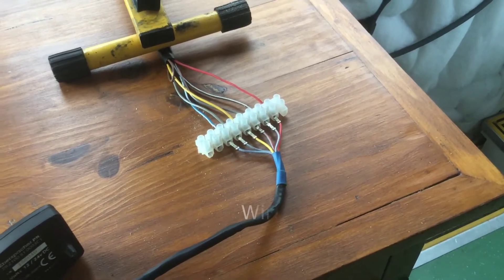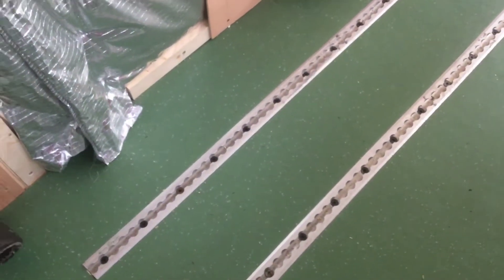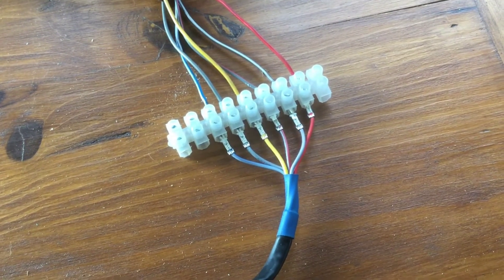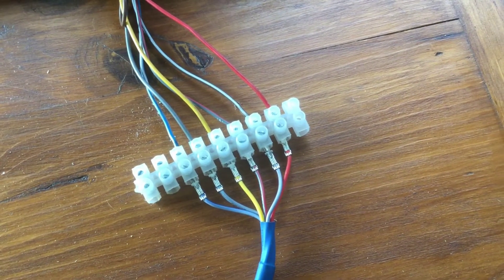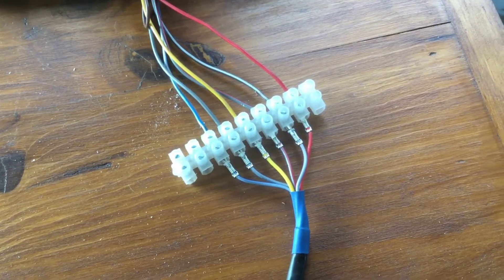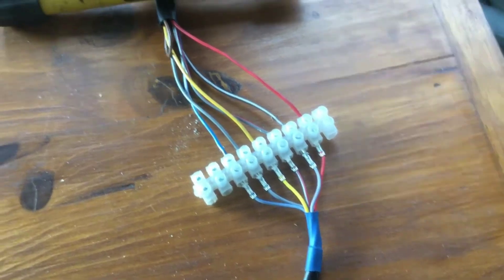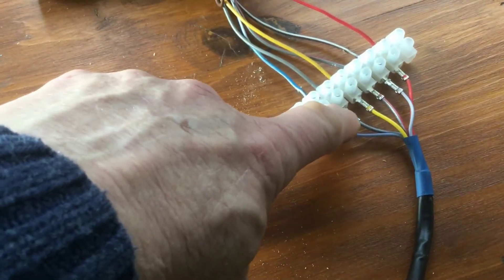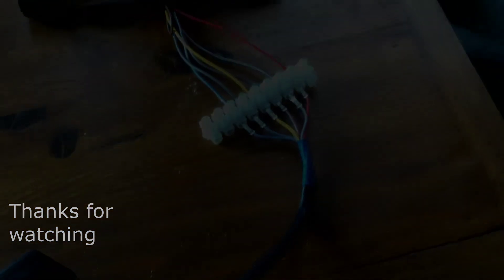Eberspacher Diesel Heater 801 controller wiring explained.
At this time of year nearly every van related forum and FB group is busy with questions about Diesel heaters.

A few days ago a question was asked about cable lengths and wring a controller so today I have covered the 801 and in a few days time I will do same for the 701.